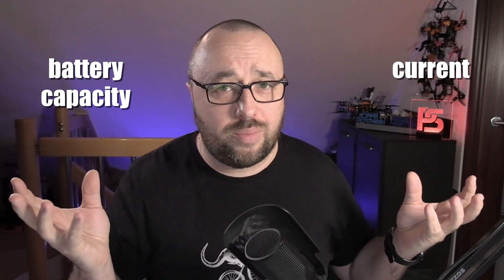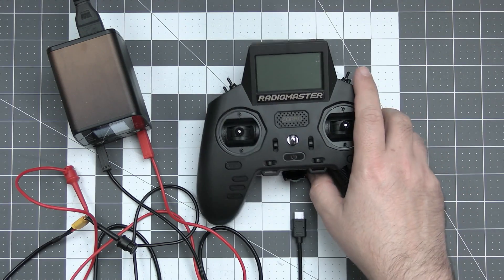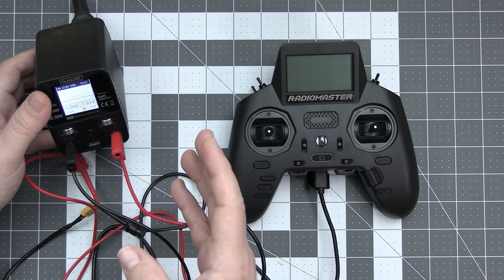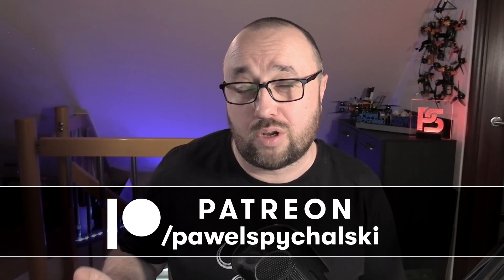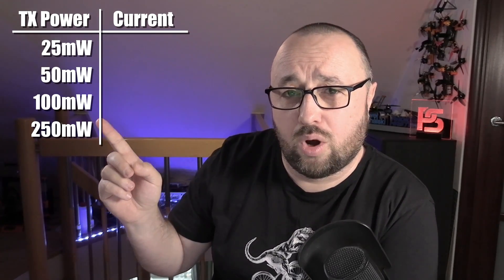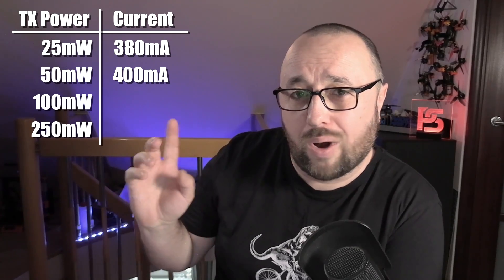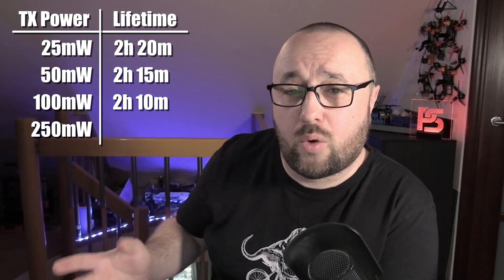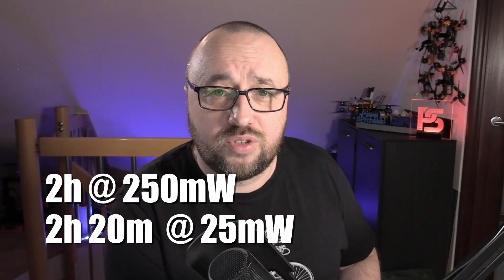How long will it work? Radiomaster Zorro Express LRS battery life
Radiomaster Zorro uses small 18350 Li-Ion batteries and some people were afraid that battery life will be very low because of that. I decided to check this out and measure both current that the radio and Express LRS TX module pulls and the expected battery life. Here are the results!

0:00 Zorro has a small battery
0:21 Battery lifetime depends on current
1:02 How to measure the current
1:42 Sponsors section maybe?
2:01 Test procedure
2:48 The results
4:20 Outro